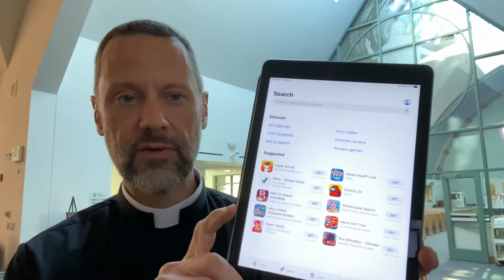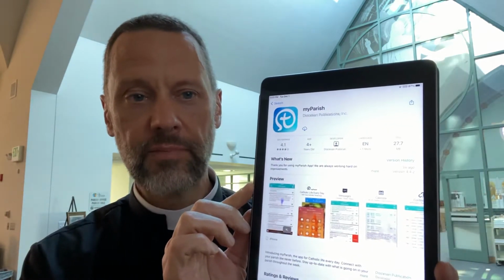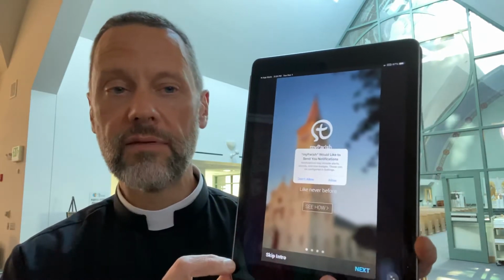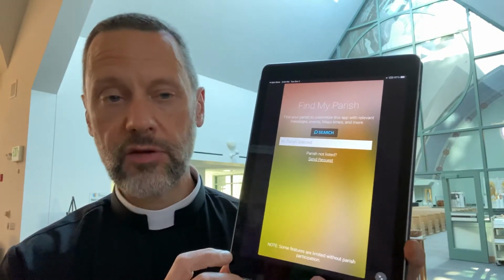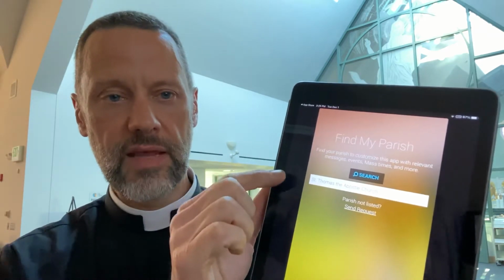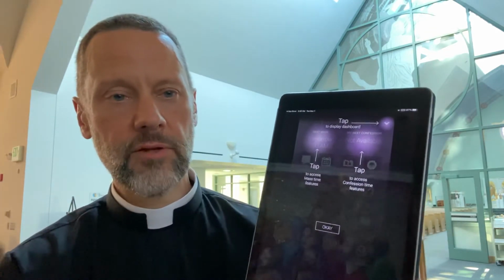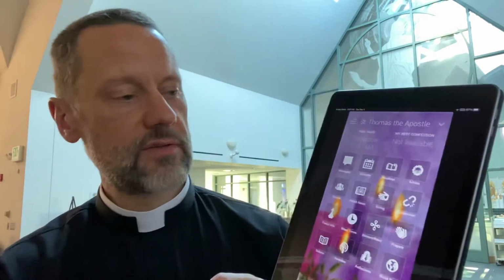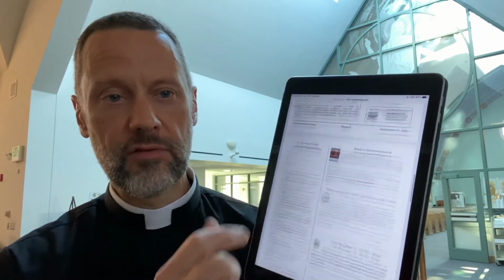Download My Parish App!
The video shows you how to install the app and take advantage of its features.